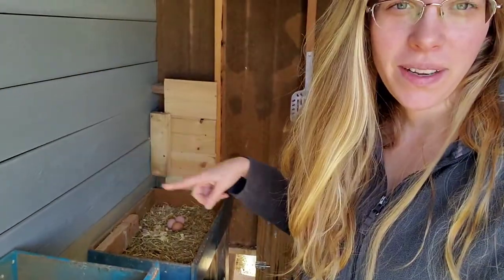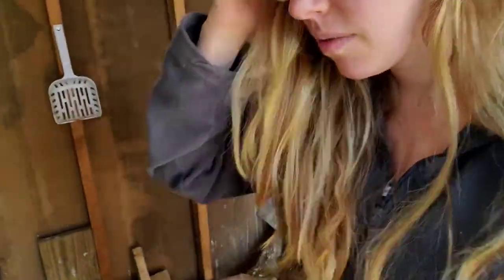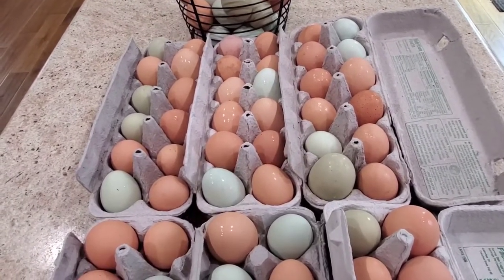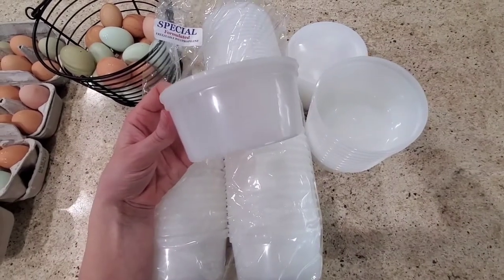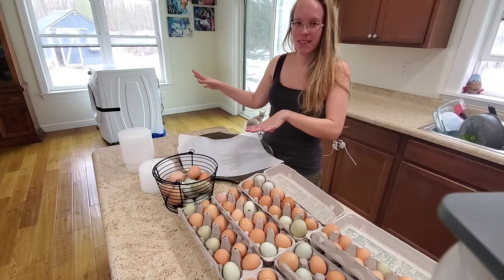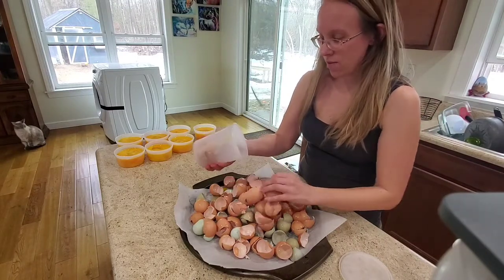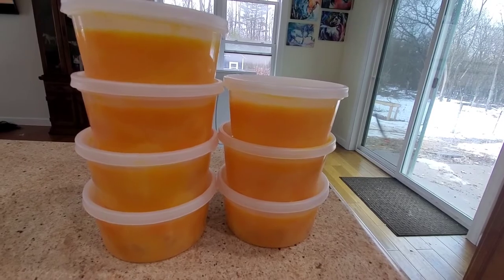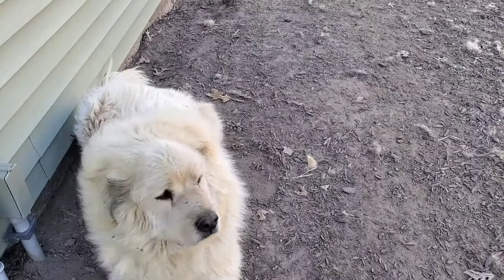What to do With an Overabundance of Eggs | Long Term Storing of Eggs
Now that my pullets are laying and the older girls are picking up production again I am overrun with eggs! Come see my solution and how I plan on saving them for our family.

If you are not interested in freezing your eggs you could also try Water Glassing them, which will save on fridge/freezer space! That's just not something we have wanted to try yet.😊

I got this idea from @wholefedhomestead on Instagram! She has a whole Story Highlight saved talking about the process if you'd like to learn more!